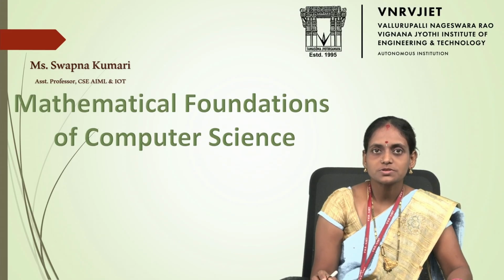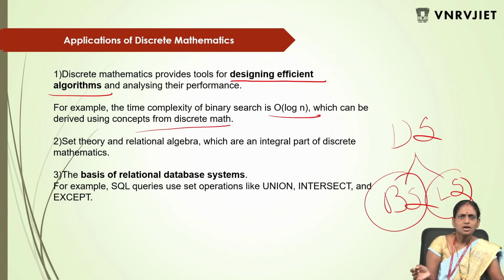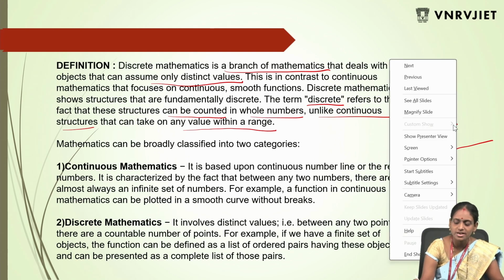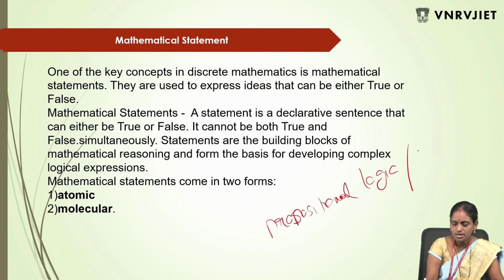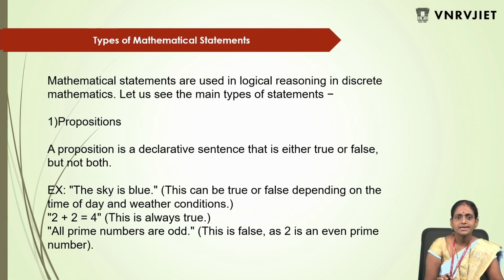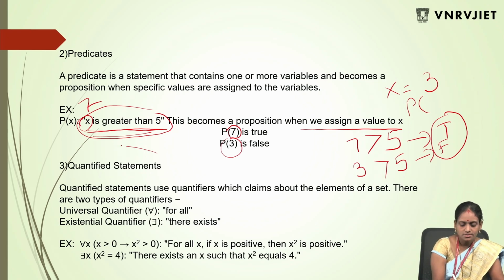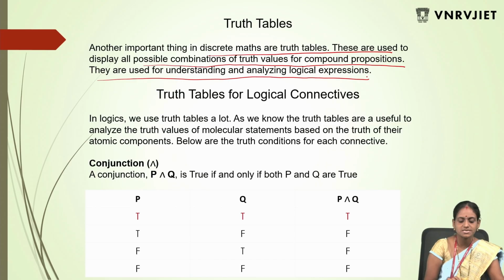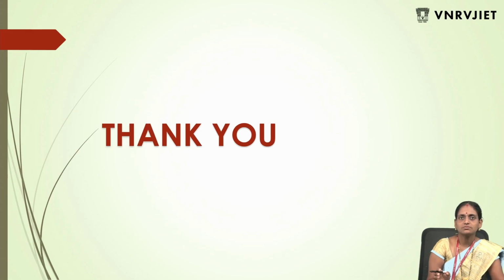Introduction to Discrete Mathematics by Ms. Swapna Kumari